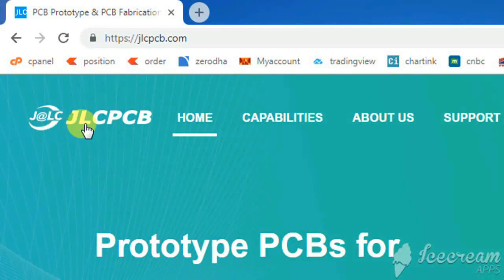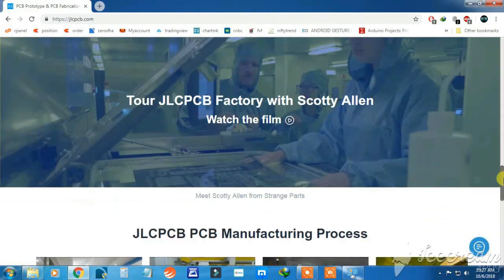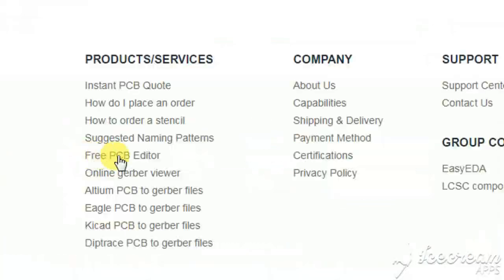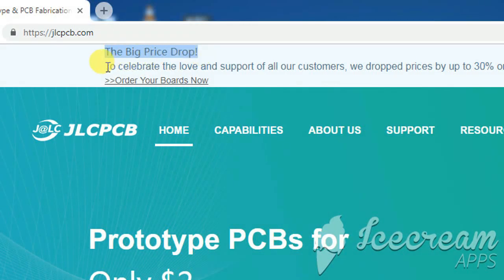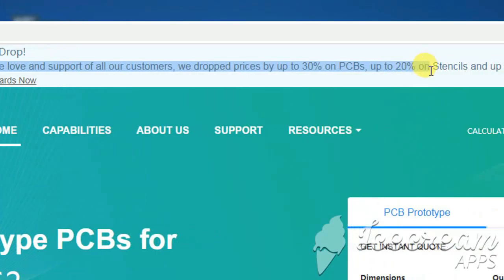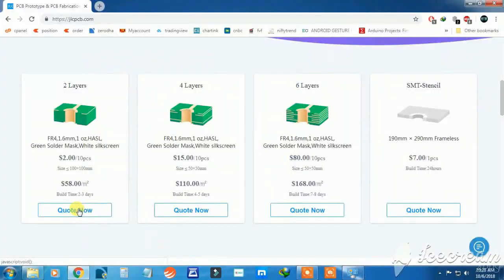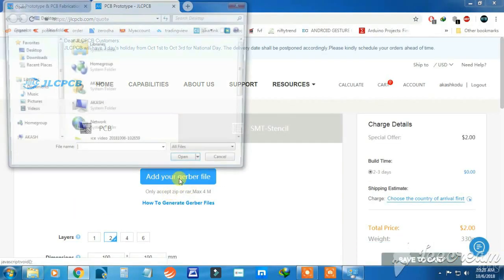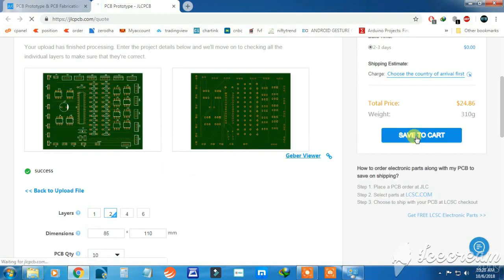How to make romantic RGB led lighting DIY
Hello everyone,
In this project I will show you how you can make a simple romantic pcb lighting...

This is very simple & easy to make .

Components required.

1. RGB LEDs...
2. 3.7v Power supply/Battery